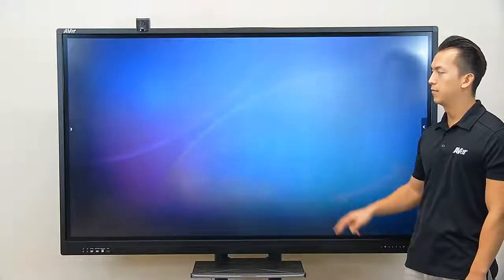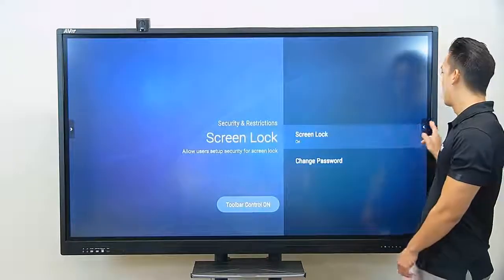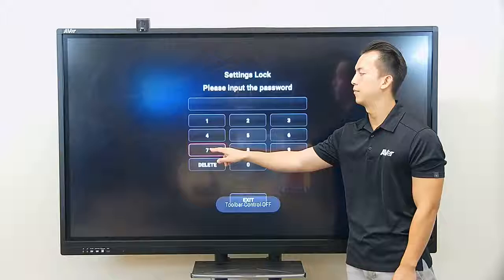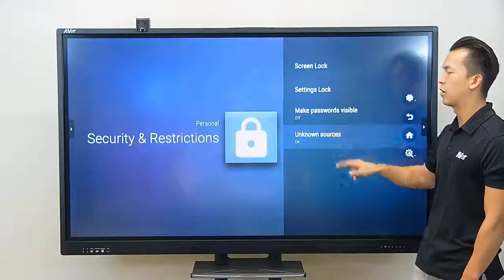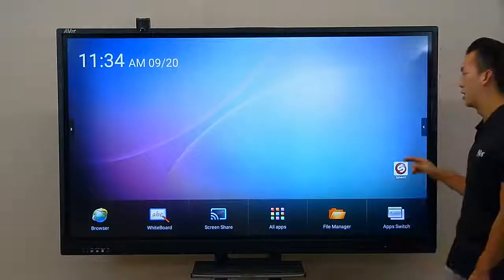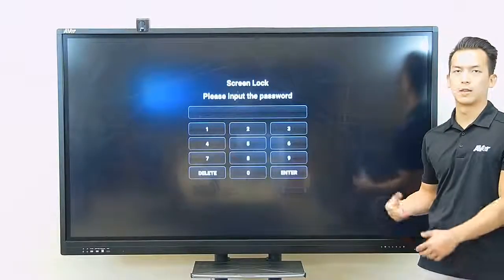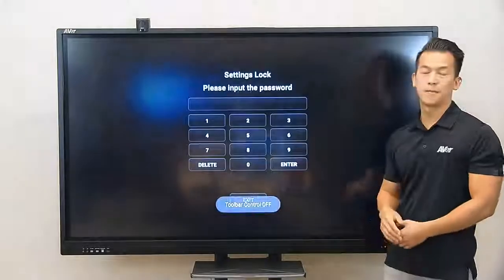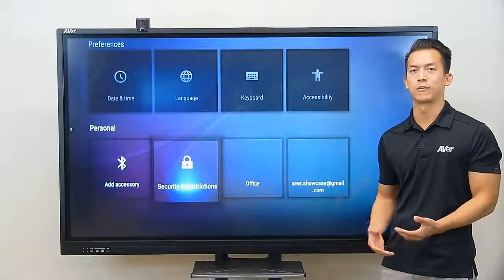How to setup Screen and Settings Lock on AVer CP Series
Set up Screen and Settings lock for additional security.